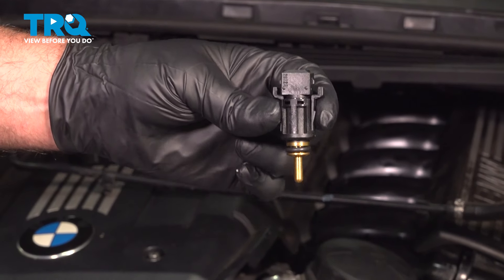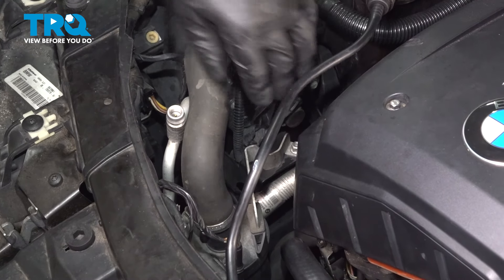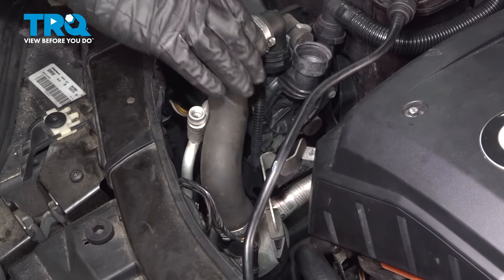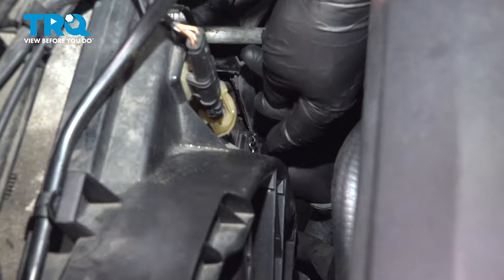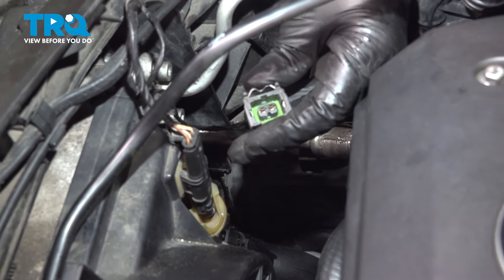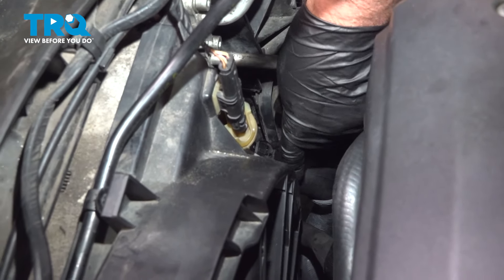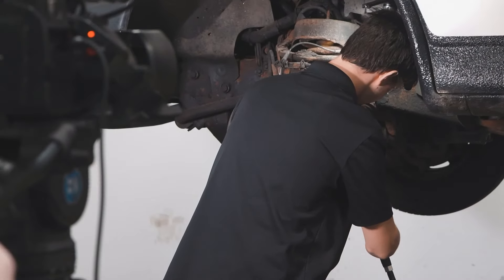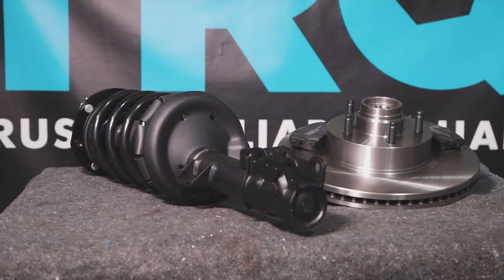How to Replace Coolant Temperature Sensor 2009-2013 BMW 328i xDrive 3.0L L6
This video shows you how to install a new coolant temperature sensor from TRQ on your 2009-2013 BMW 328i xDrive (3.0L L6). The coolant temperature sensor sends important information to your vehicle’s computer to manage the efficiency and safety of your vehicle’s engine. A failed sensor could cause damage or overheating.

2009 BMW 328i xDrive
2010 BMW 328i xDrive
2011 BMW 328i xDrive
2012 BMW 328i xDrive
2013 BMW 328i xDrive

• Safety Glasses
• Drain Pan